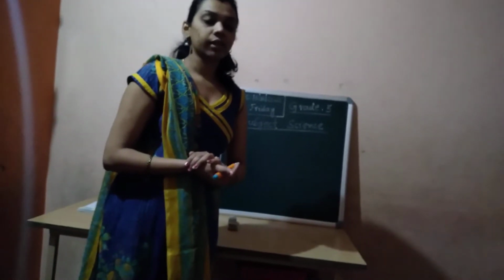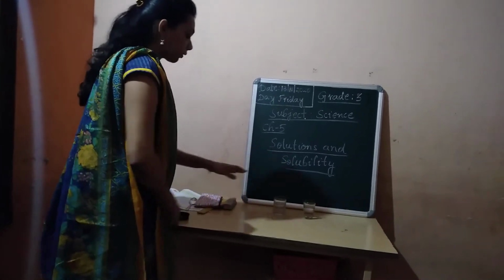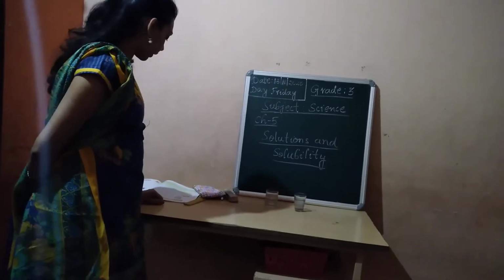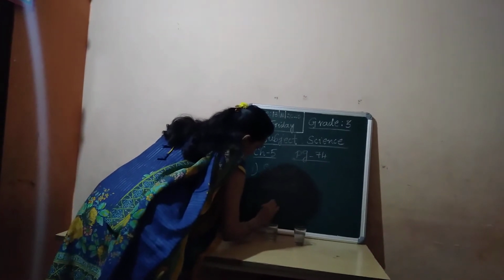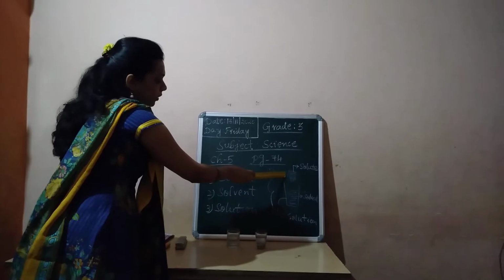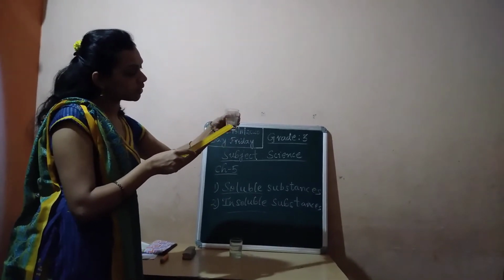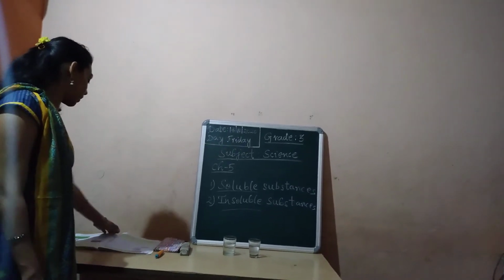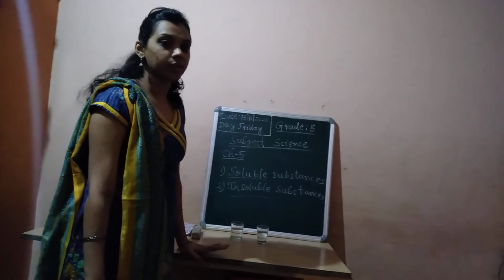Science-Chapter 5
Solutions and Solubility